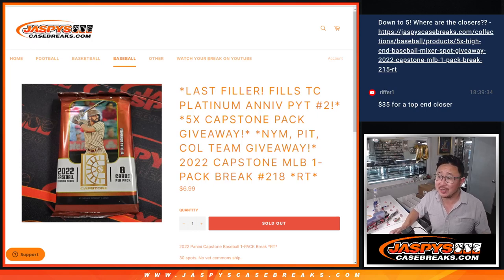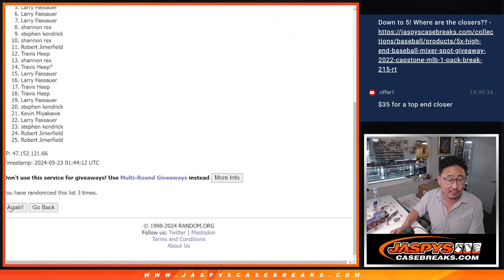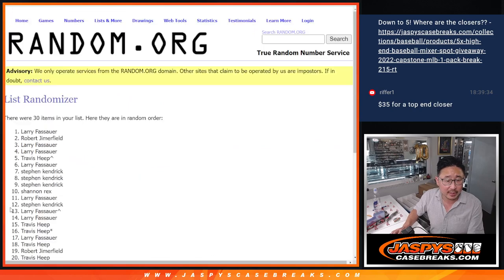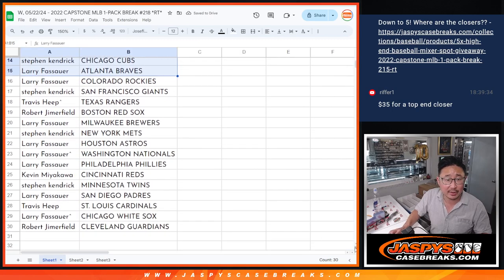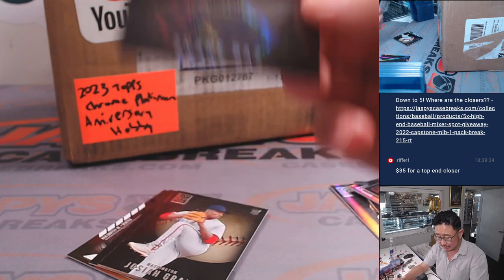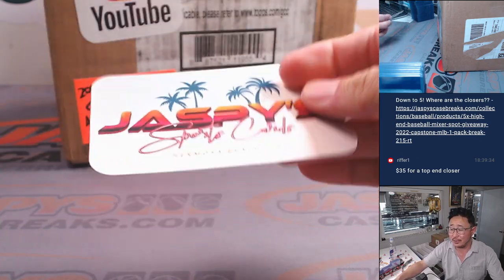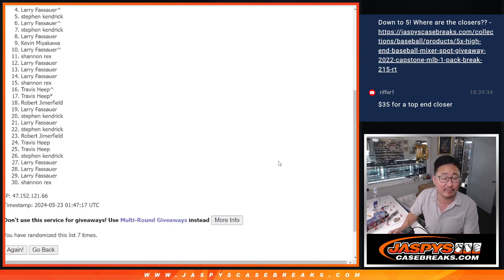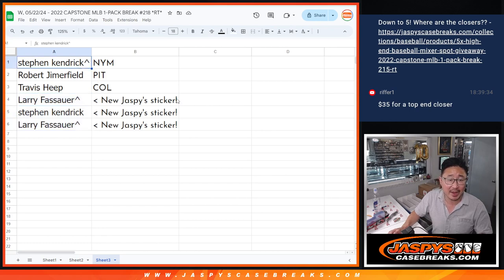W, 05/22/24 - 2022 CAPSTONE MLB 1-PACK BREAK #218 *RT*